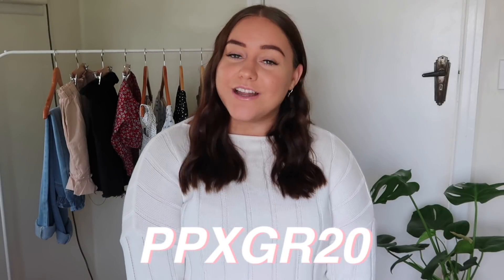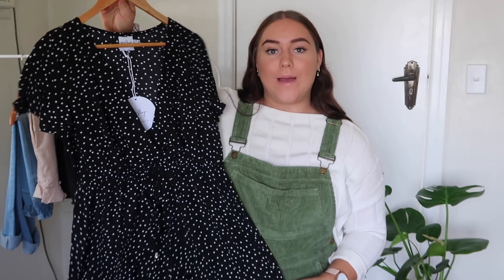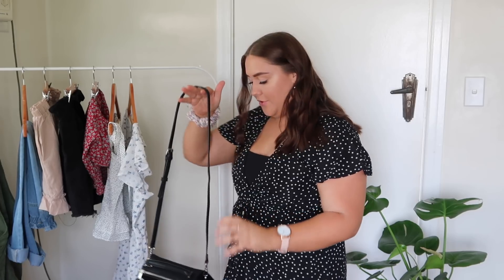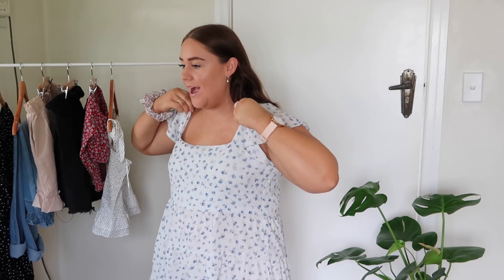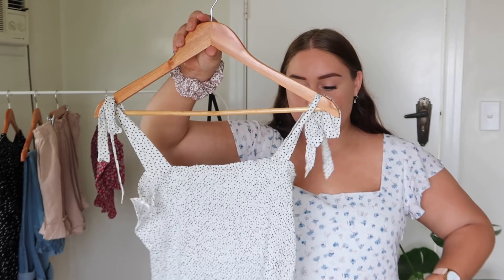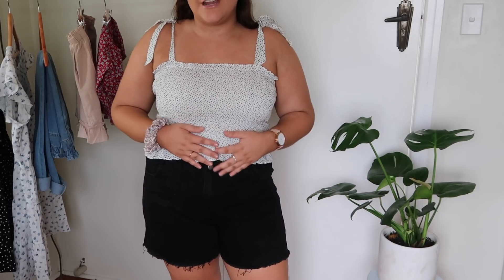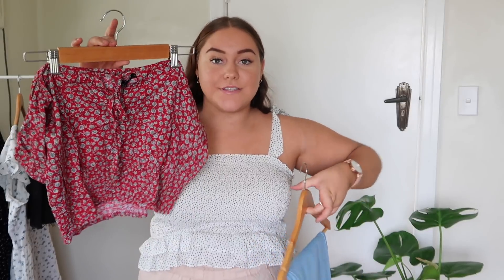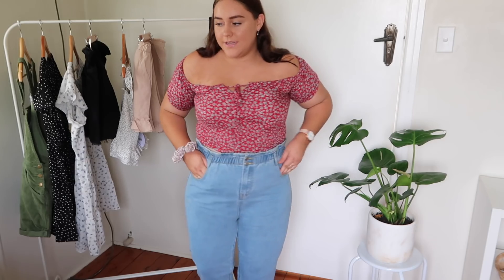summer first impressions try-on haul x Princess Polly ☁️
Lots of loveeee,
G xx

'Let all that you do, be done in love.' - 1 Corinthians 16:14 💫